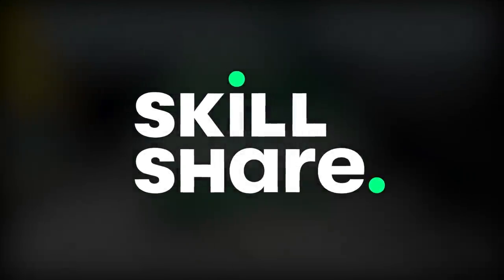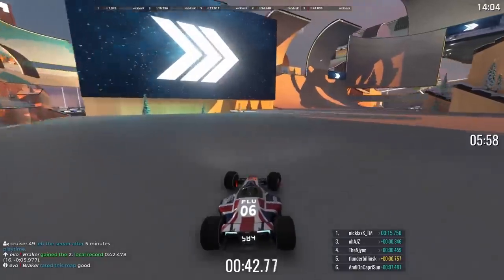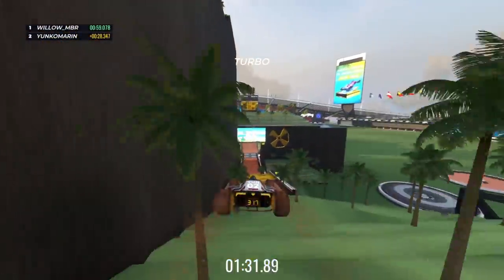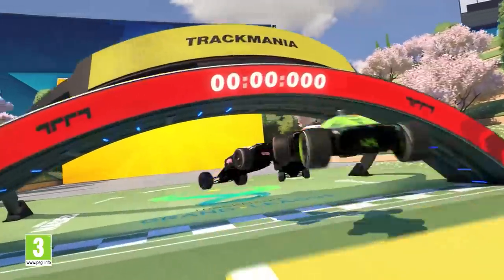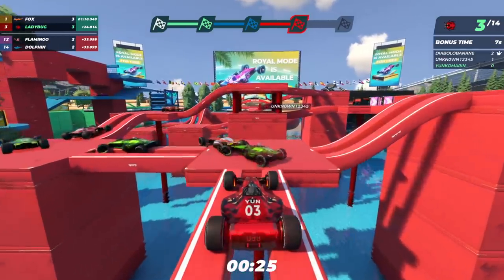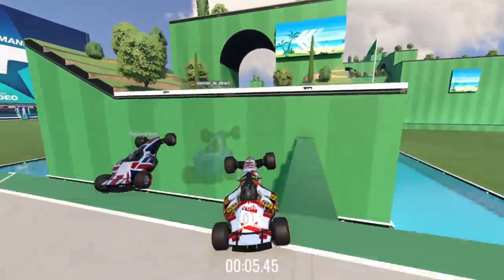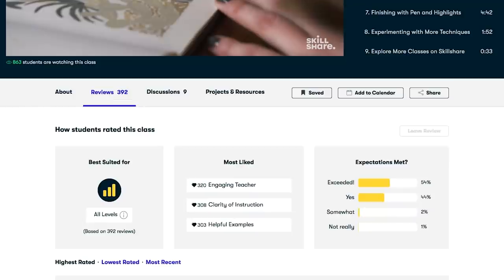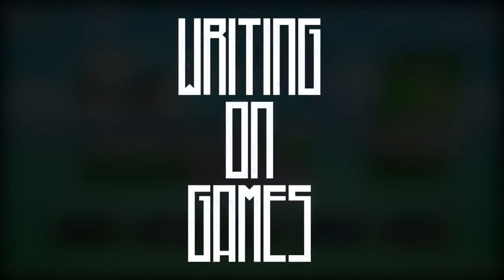The State of Trackmania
This one takes a look at Trackmania 2020—a game I described last year as having all the potential to be the most successful racing game on the planet, that unfortunately keeps bumping up against some truly baffling business decisions. One year on, and the way this game has evolved has only complicated my views on it.